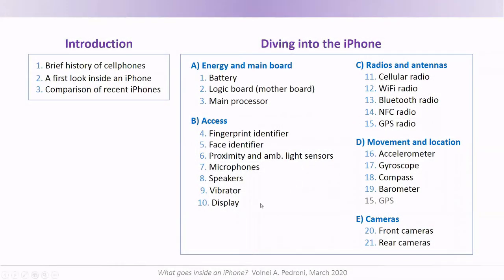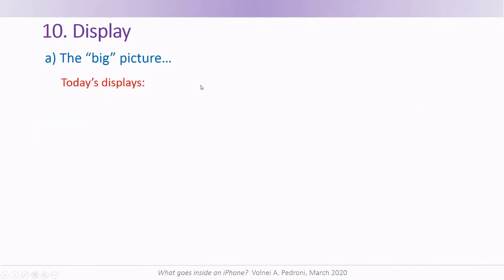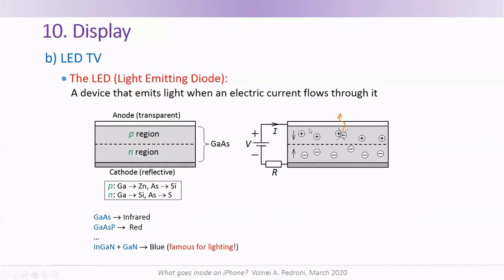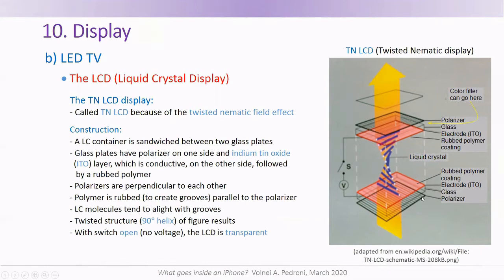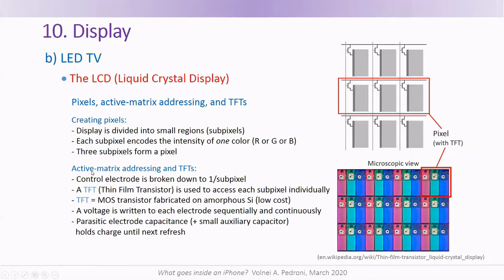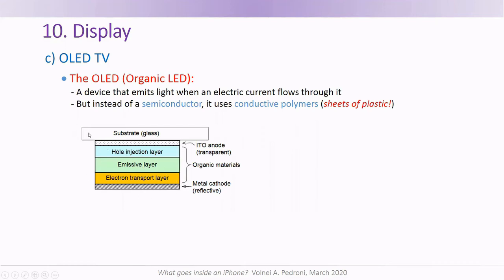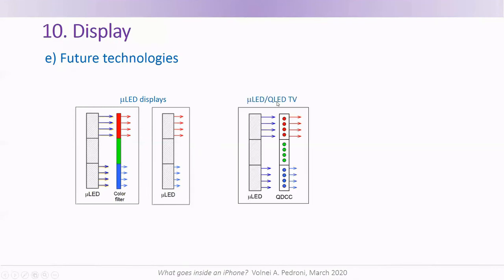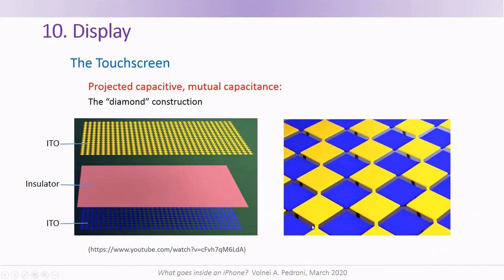Inside iPhone by V. A. Pedroni - Video 4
What goes inside an iPhone? Video 1 = Introduction. Video 2 = Energy and main board. Video 3 = Access. Video 4 = Display and touchscreen. Video 5 = Radios and antennas. Video 6 = Movement and location. Video 7 = Cameras.